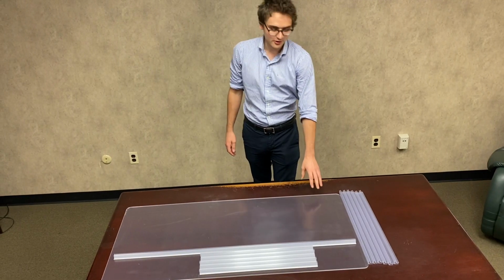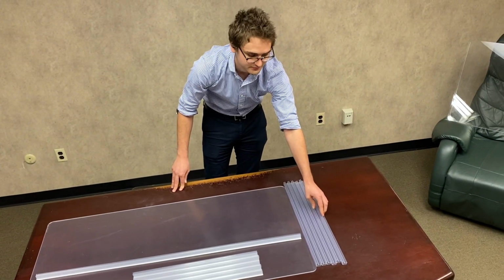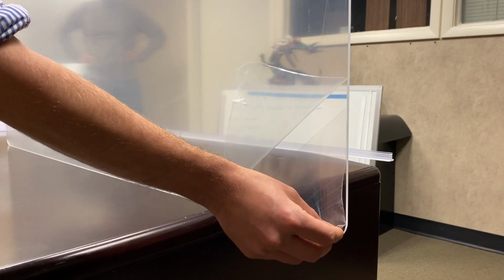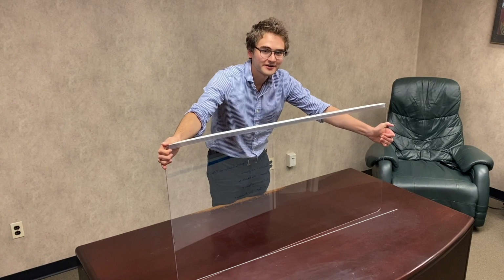Partition Extrusions - Desk Screens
This video demonstrates how to install Outwater's Stabilized T-Base and clear 90° corners. These products are perfect for creating partition screens for classrooms and desks.

Outwater Industries. Serving professional industries for more than 40 years.